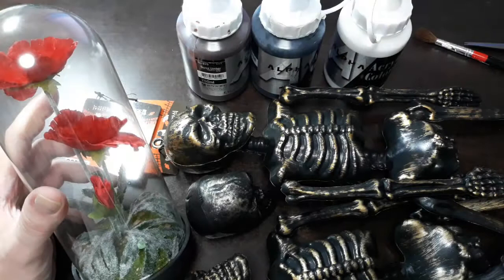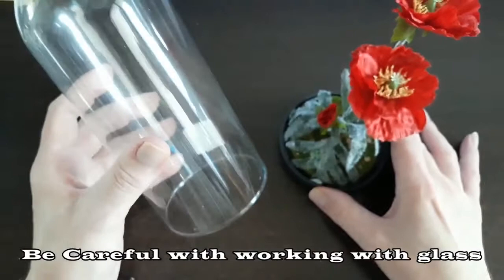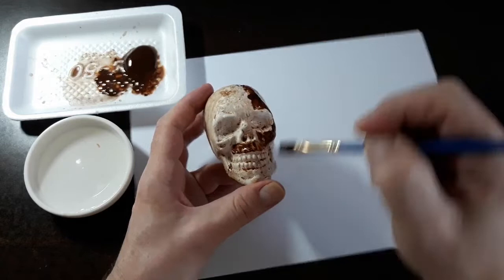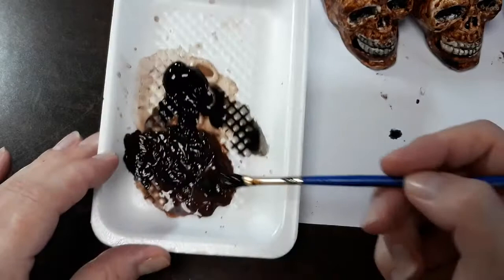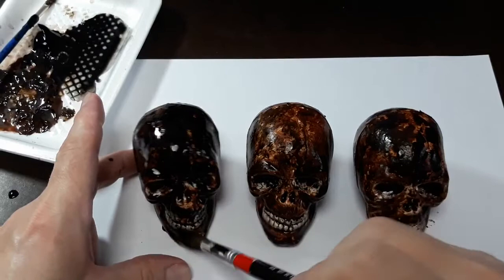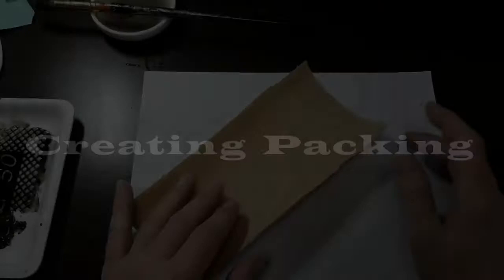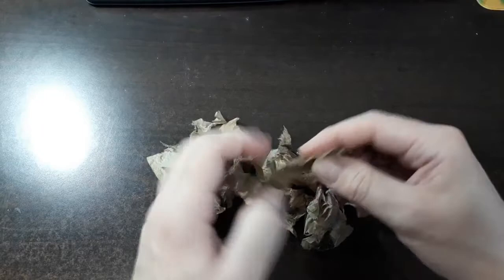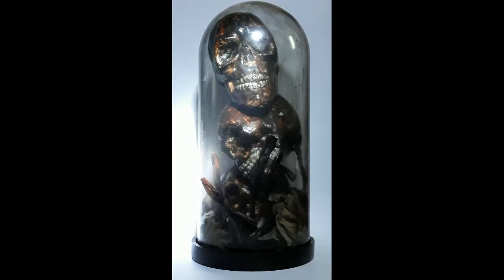Prop Making: Harry Potter/Borgin & Burkes Shop Style Mummified Skulls Under Glass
This video shows you how to create a stylized icon from the movie series Harry Potter. This iconic prop with mummified skulls under glass can be seen in The Chamber of Secrets in the Borgin & Burkes shop on the mantle next to The Hand of Glory. DIY Borgin Burkes HarryPotter props Pottermore WizardingWorld .